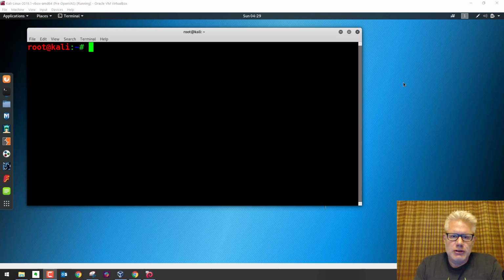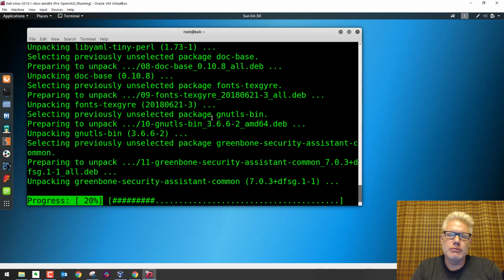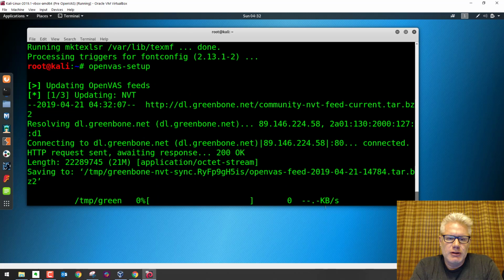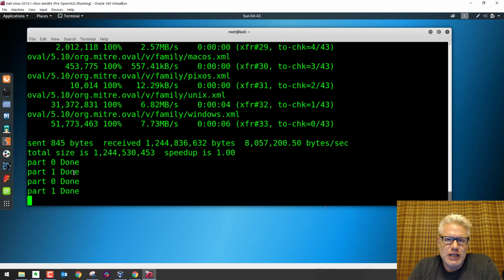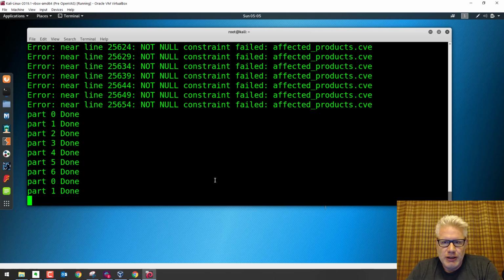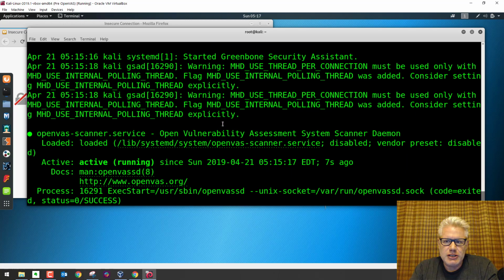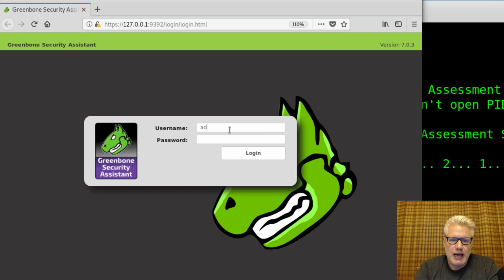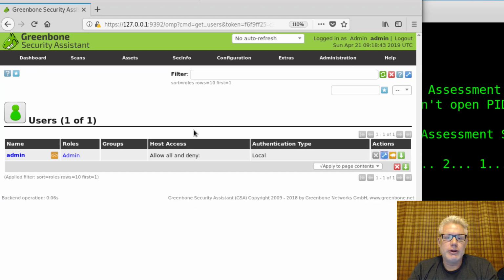How to Setup OpenVAS on Kali Linux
Quick demonstration of how to install and setup OpenVAS on Kali Linux 2019.1.

Commands used in video:

apt-get install openvas
openvas-setup

Before doing the above, you should update Kali:
apt-get update
apt-get upgrade